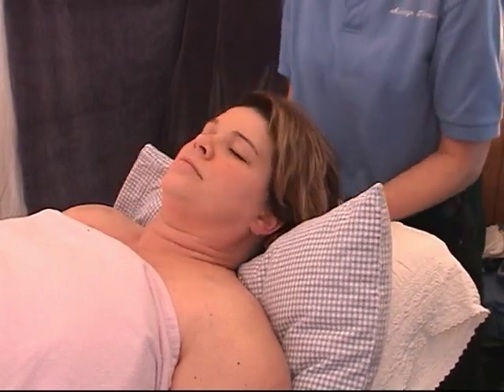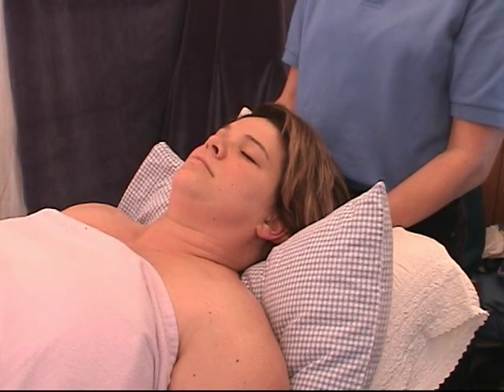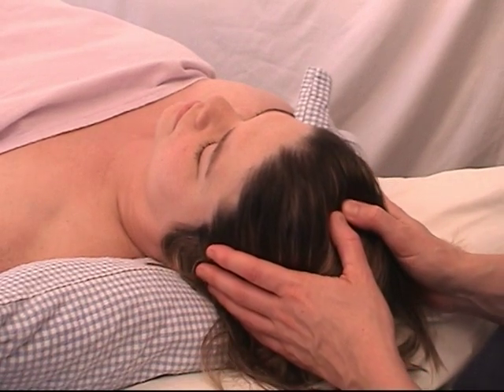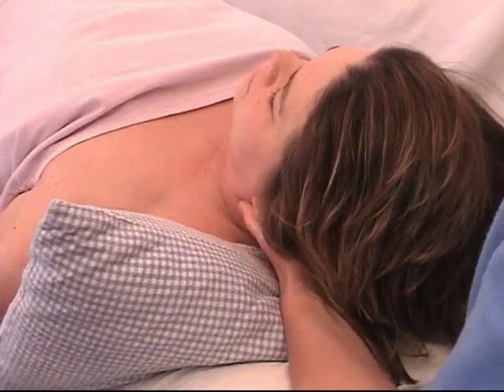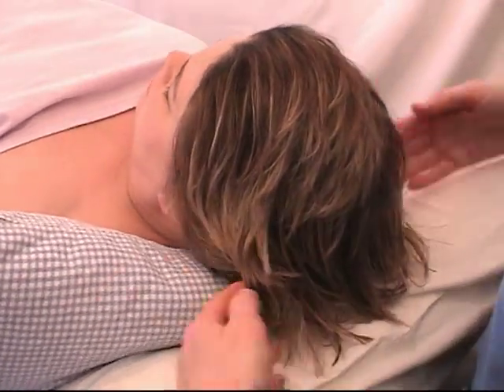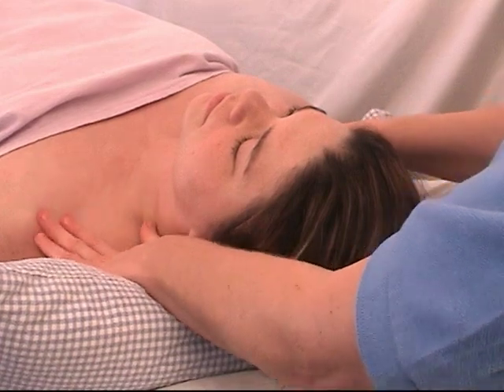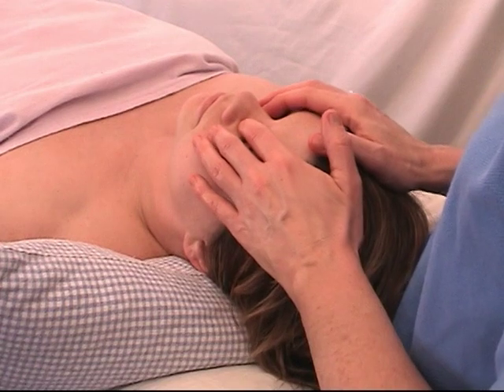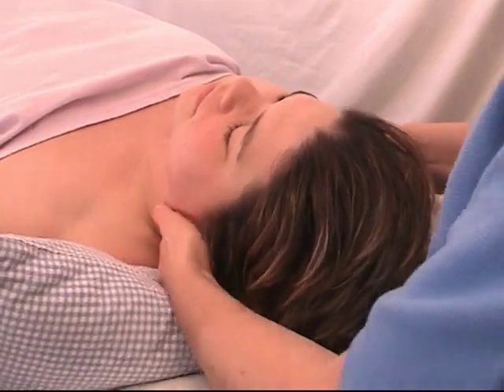PreNatal Massage 1-4